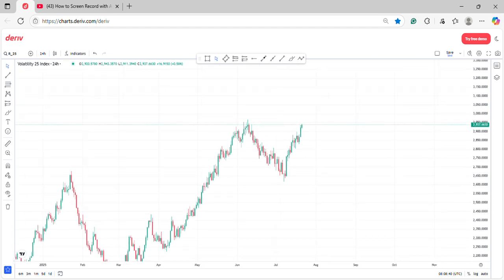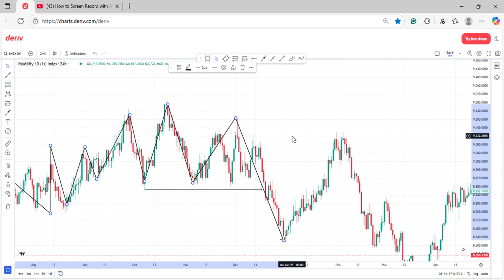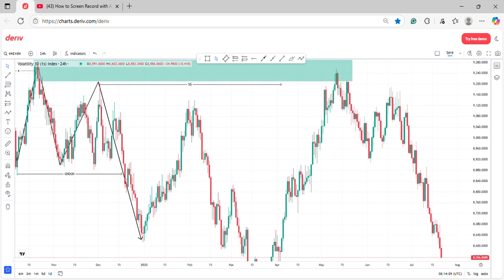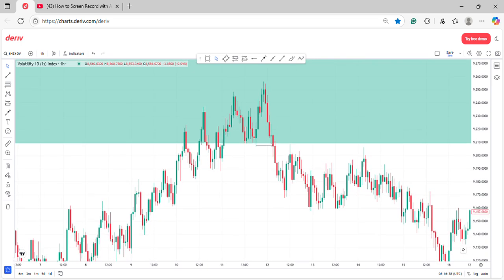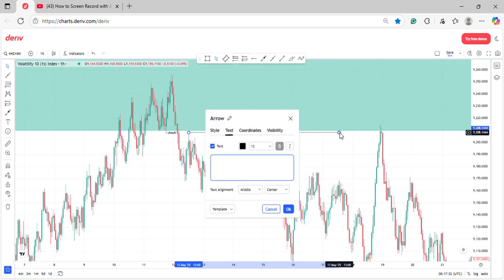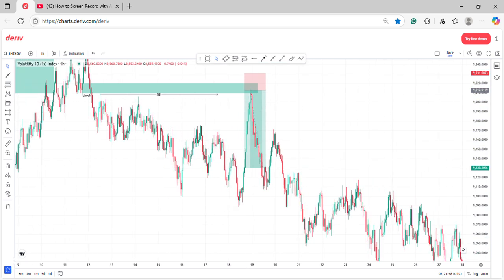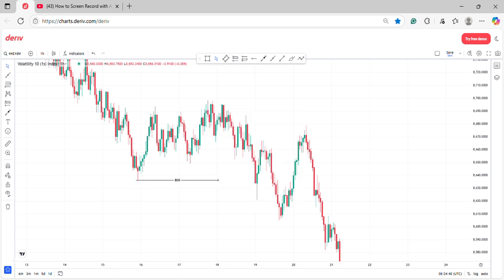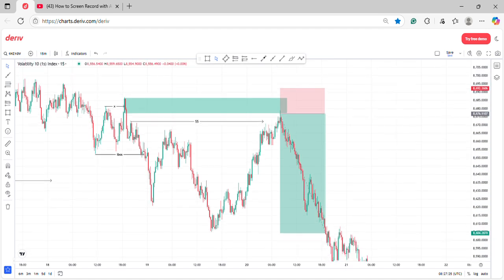HOW TO FIND MARKET DIRECTIONAL BIAS AND ENTRIES BY FXSPLENDOR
📈 HOW TO IDENTIFY MARKET DIRECTIONAL BIAS IN FOREX + ENTRY STRATEGIES

In this video, I break down how to accurately identify market directional bias using smart money concepts, structure, and key price levels. I also share entry techniques that help you catch high-probability trades and avoid common traps.

Whether you're a beginner or an experienced trader seeking to refine your strategy, this video provides a clear and actionable approach to mastering directional bias and timing your entries with confidence.

👉 Watch till the end for bonus insights on improving your trade precision!

💬 Let’s connect on Twitter for more insights, live trade ideas, and tips:
🔗 fxsplendor